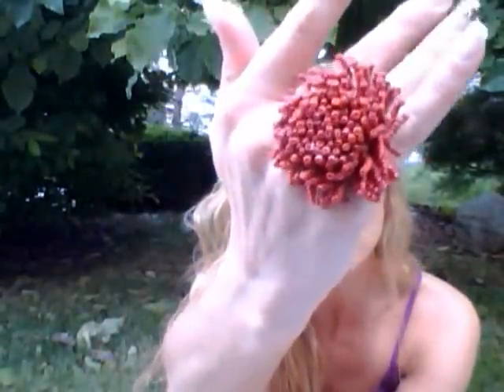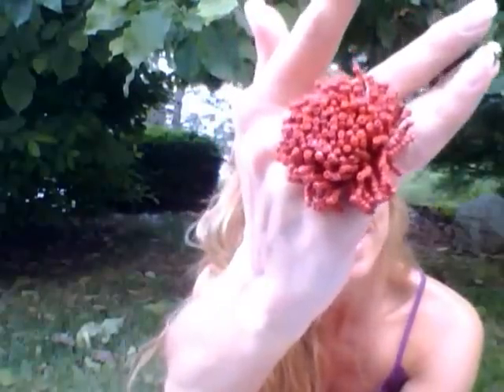Sea Anemone Ring from K, Turn Around Jewelry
Canadian Jewelry Designer, Kimberly Edwards, introduces you to the "Sea Anemone" Ring in red.

* Part of the Proceeds of our Red Accessories go towards the "Red is for Rhabdomyosarcoma" Movement for raising much needed funds for Rhabdomyosarcoma Research & Providing Information to Families in Need